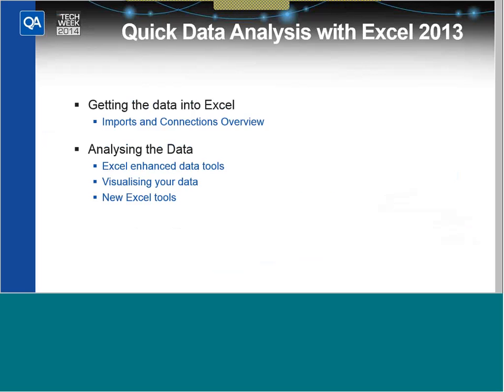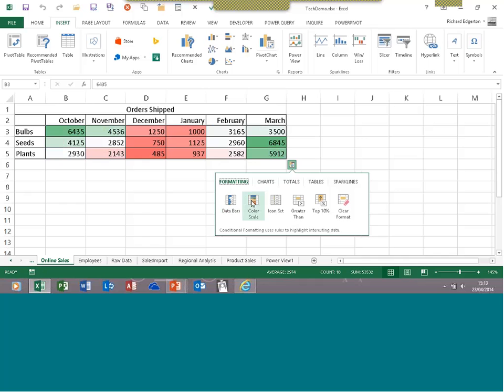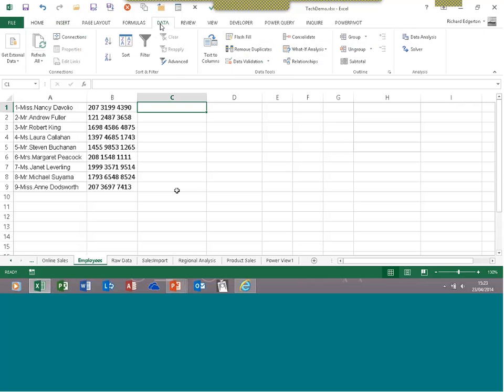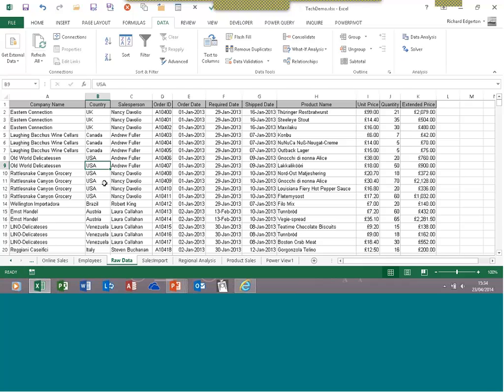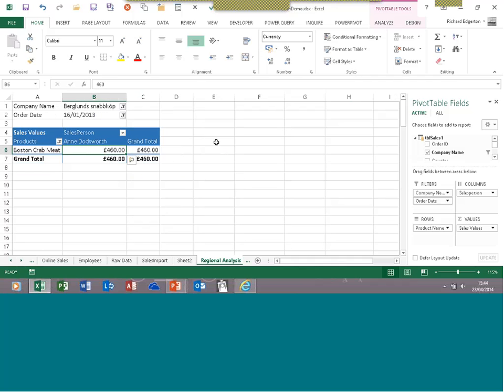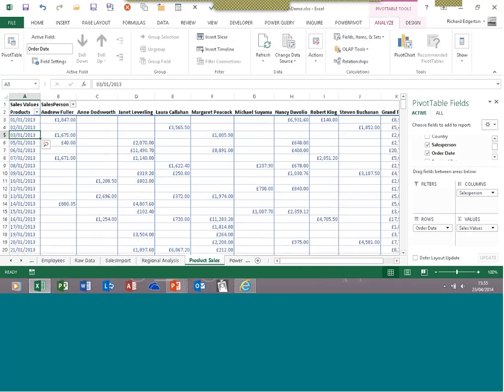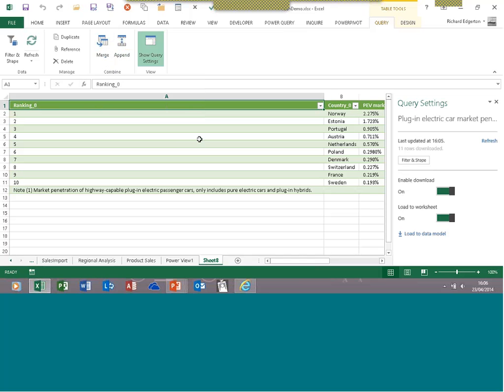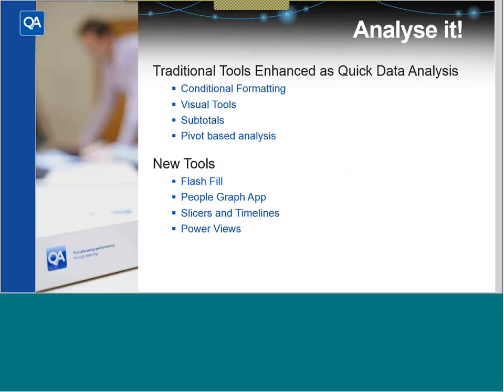Quick Data Analysis with Microsoft Excel 2013. QA Tech Week 2014. Session Eight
Microsoft Excel 2013 introduced a range of new and revised data analysis tools which enable quick analysis and reporting from virtually any data set.  In this 90 minute seminar style presentation we will demonstrate some of the tools to give an insight into the power of Microsoft Excel 2013.